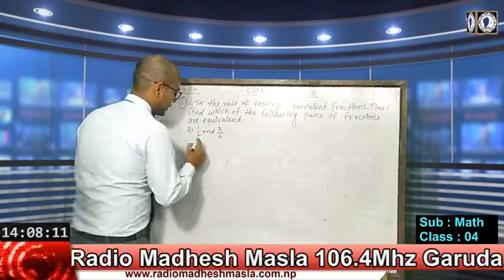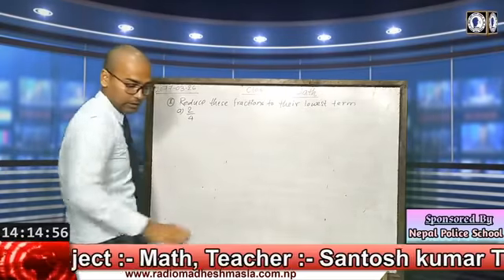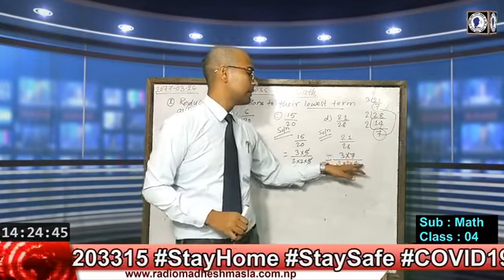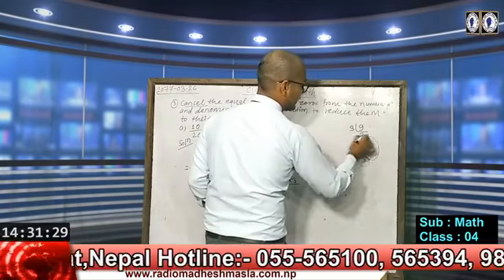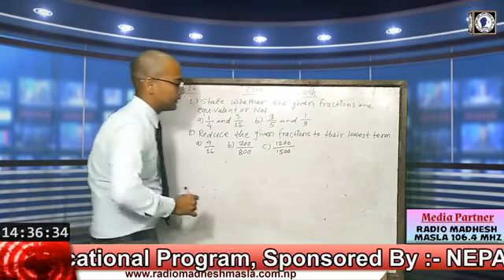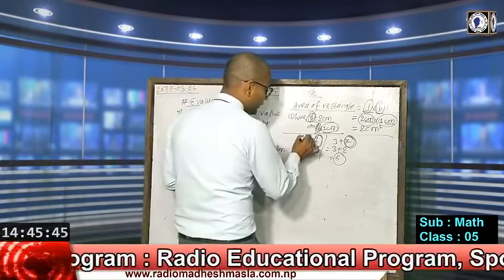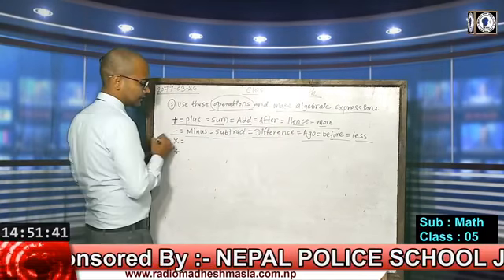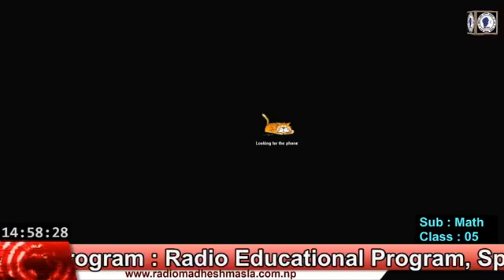Maths Classes 4 and 5